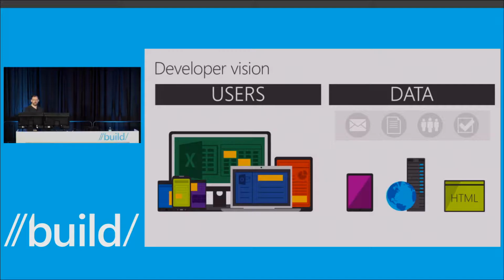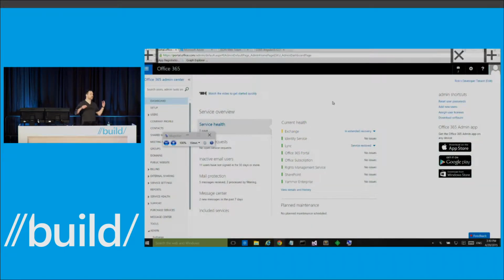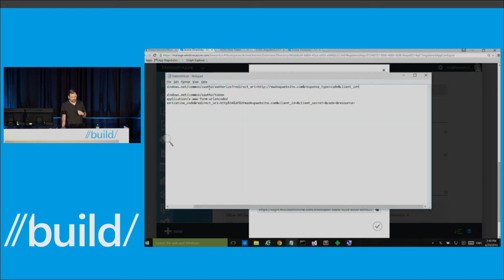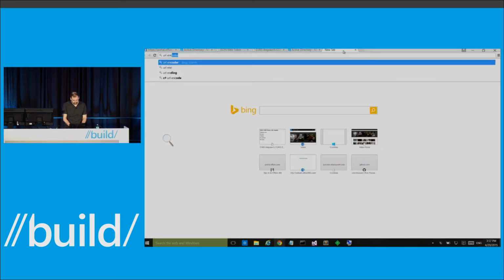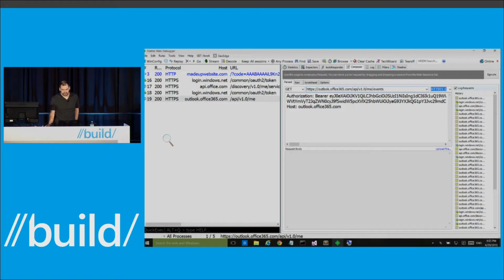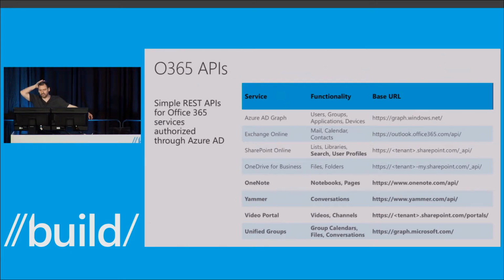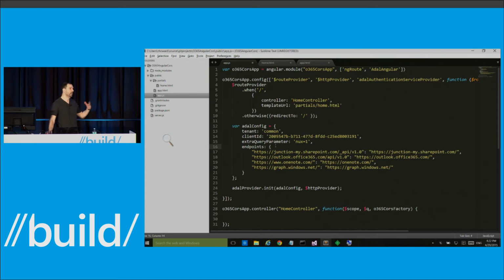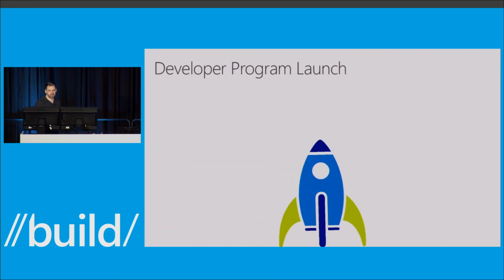Build 2015 Get Your Hands Dirty with the Office 365 APIs, Authentication and SDKs